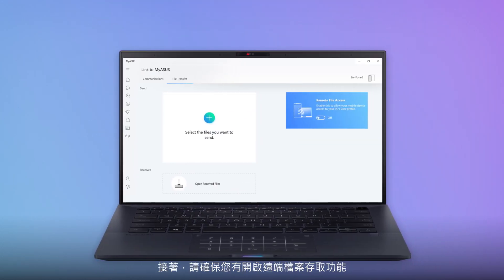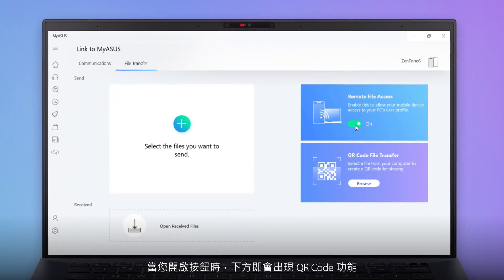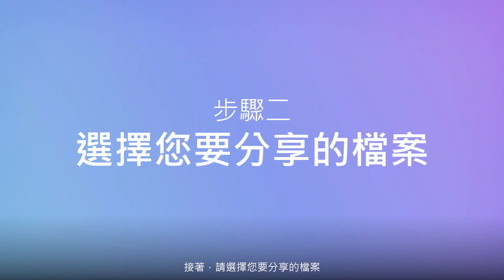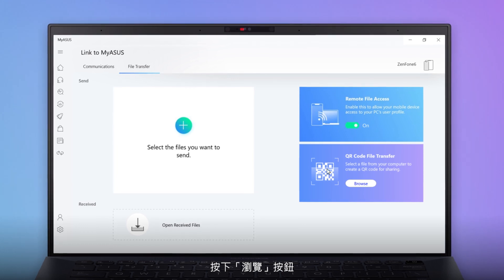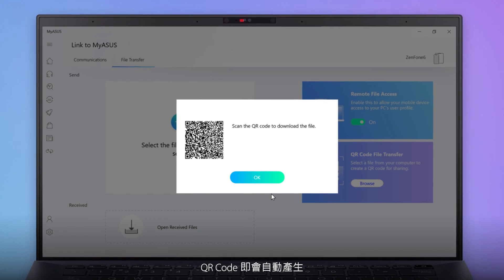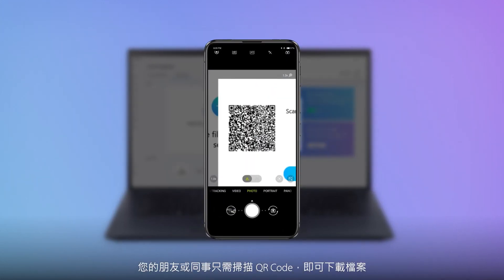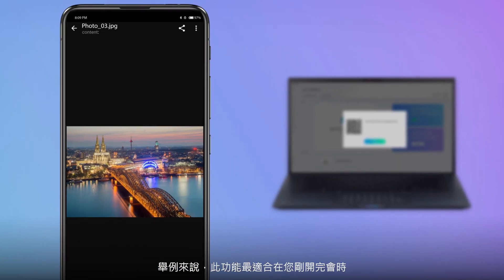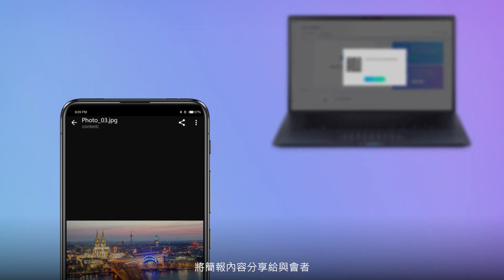【Link to MyASUS】 QR Code檔案分享教學－如何同時與多位朋友分享檔案？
Link to MyASUS 是 MyASUS 服務中的一項便利工具。
它可無縫整合您的 ASUS 電腦與行動裝置，讓您更輕鬆地執行多工作業，大幅提升生產力。

本影片主要為「QR Code檔案分享」教學，讓您了解如何同時與多位朋友分享檔案。

註：Link to MyASUS 僅支援採用 Intel® 第 10 代及 AMD® Ryzen 4000 系列或更新處理器的裝置。